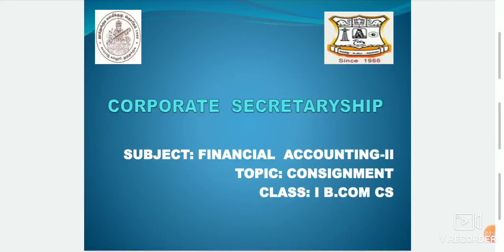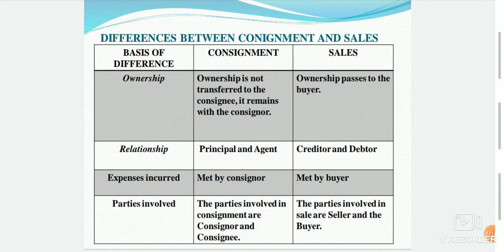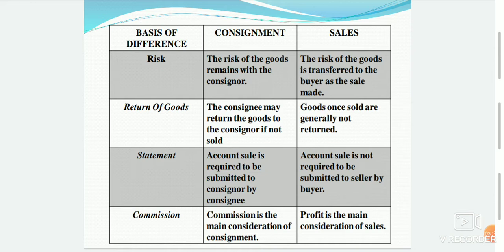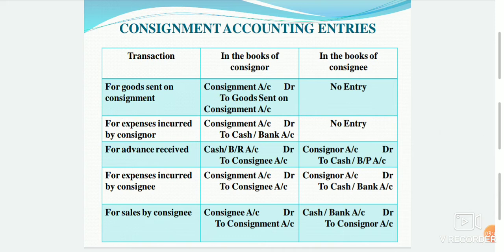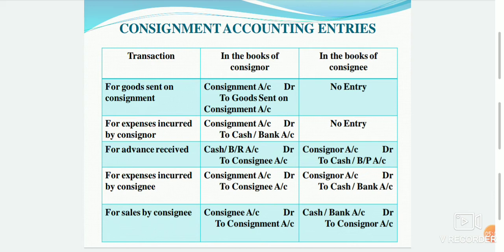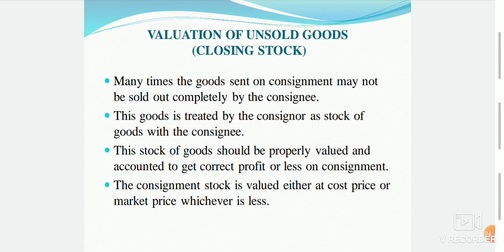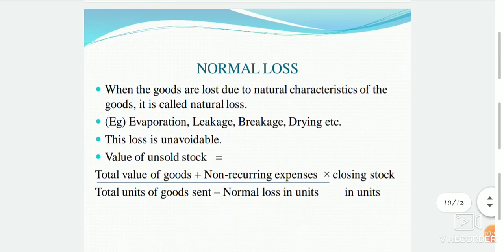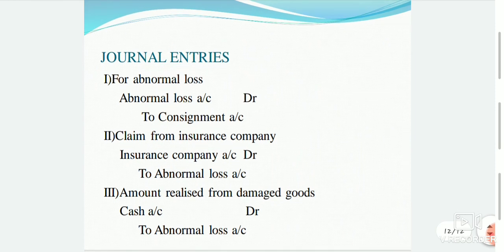Cor_I B.Com (CS)_Sem II_Financial Accounting II _Consignment